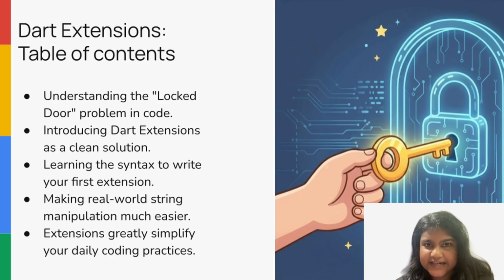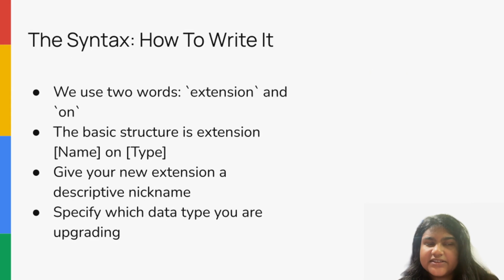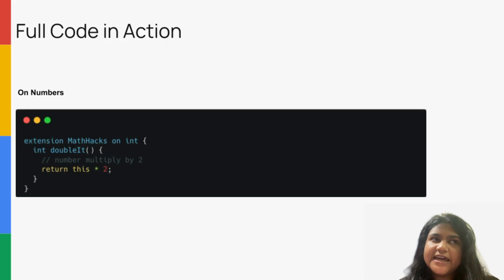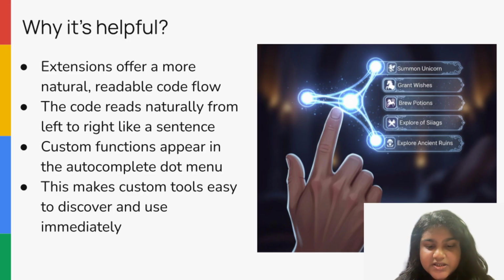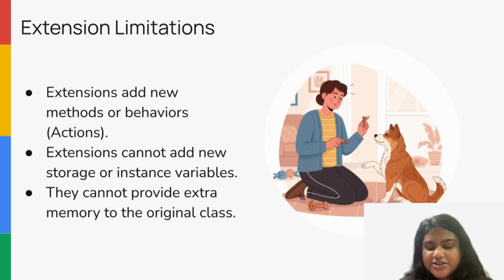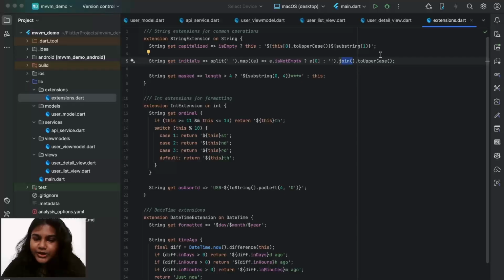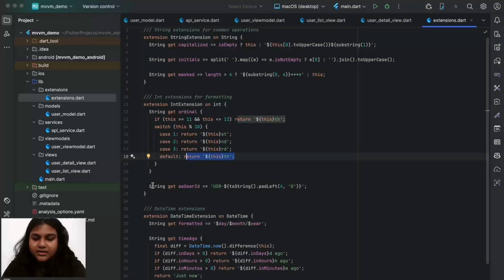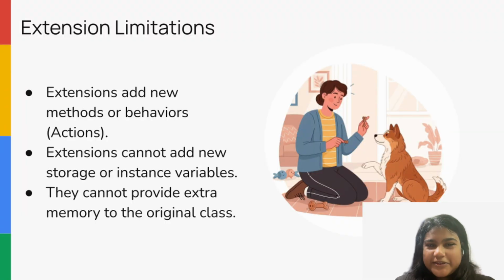Understanding Dart Extensions GSoC2026